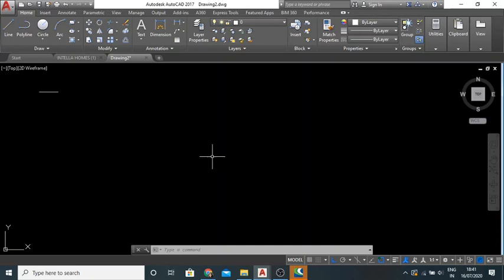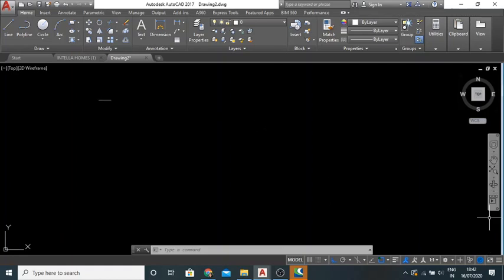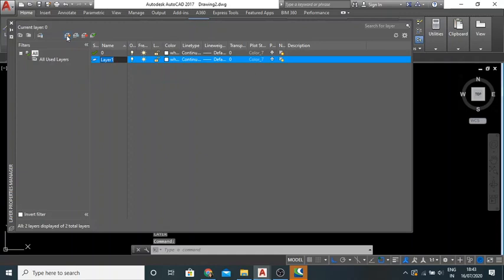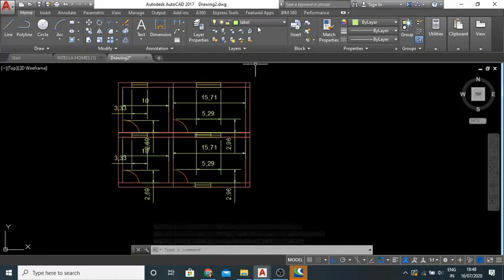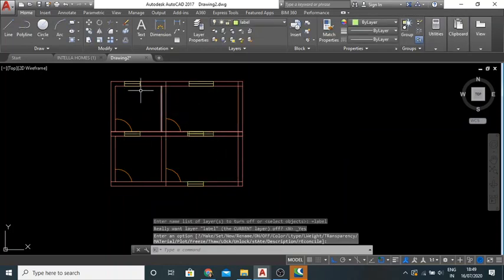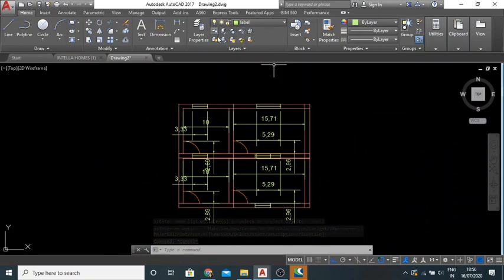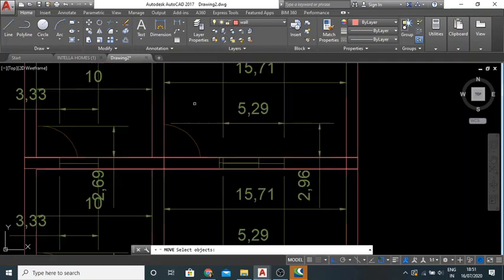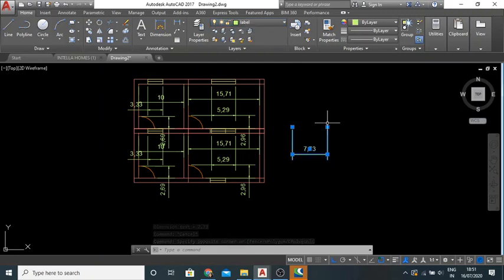Creation of layers in AUTOCAD/ Uses of Layer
in this vedio we have explained how to create layers in autocad .The uses of of autocad and thier details .